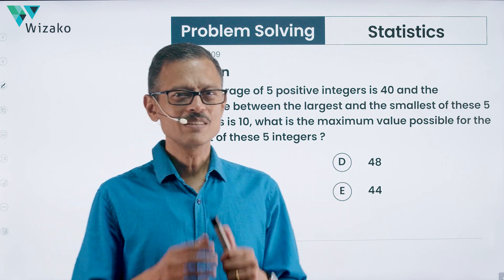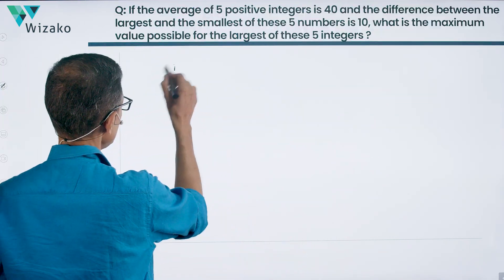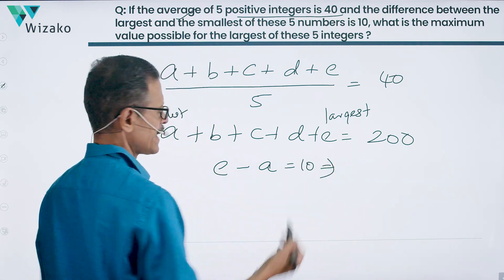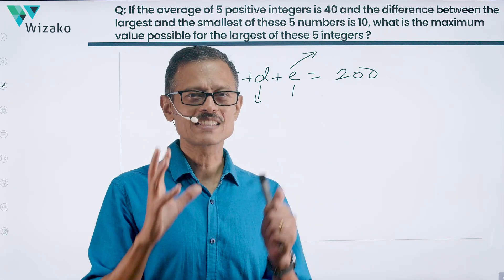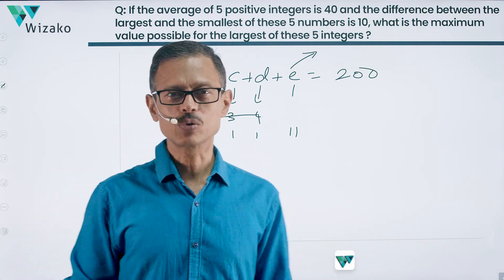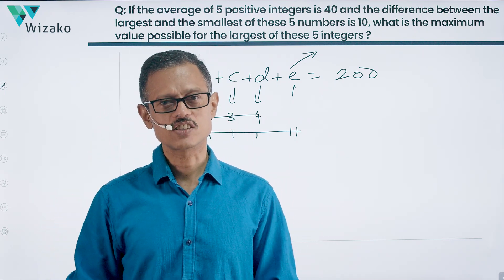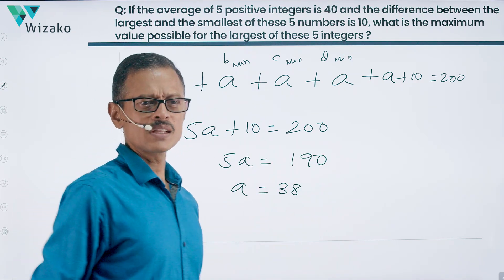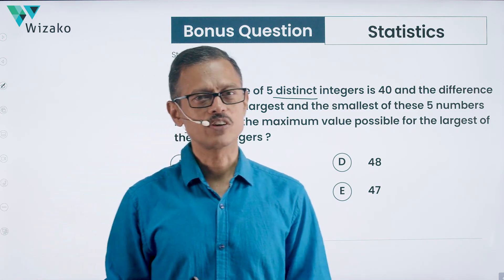Q9 GMAT Statistics Problem Solving | Range and Averages | GMAT Focus Preparation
🎁Bonus Question Included🎁
This GMAT Quant practice question is an Averages and Statistics problem solving question. GMAT Focus edition free online preparation.
Concept tested: Maximum and minimum value if information about range and averages are given. Includes bonus question at the end.

Level of Difficulty: Medium
Question 9:
The average of 5 positive integers is 40 and the difference between the largest and the smallest of these 5 integers is 10. What is the maximum value possible for the largest of these 5 integers. Options:
A. 50
B. 52
C. 49
D. 48
E. 44

Chapters:
00:05 - Question
01:18 - Explanatory answer to the question
07:54 - Bonus Question